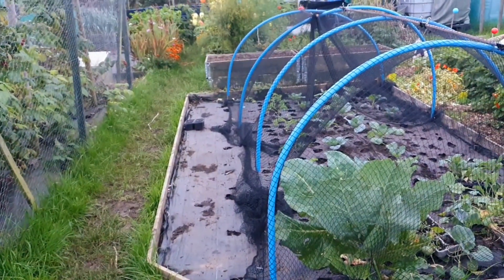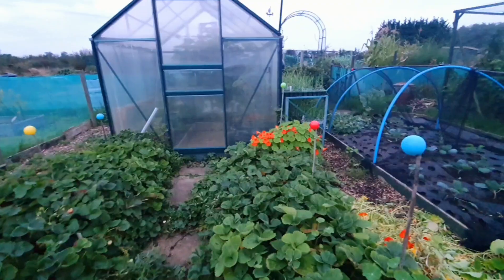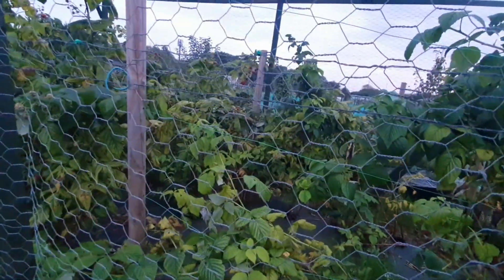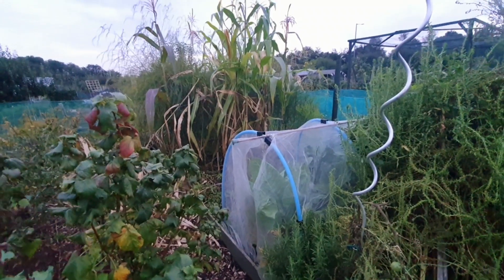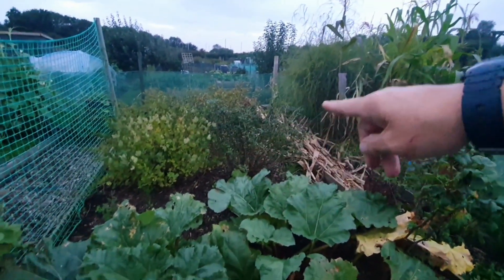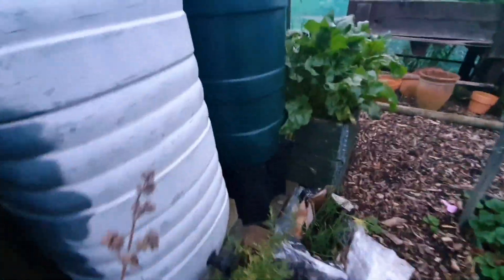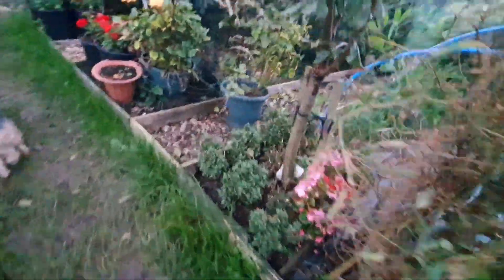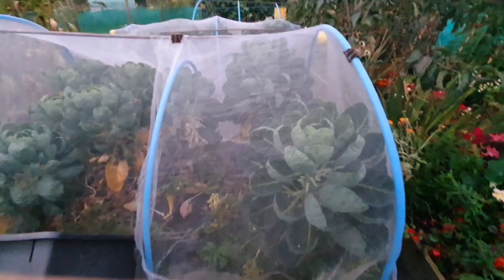Plot Survey and Gourd Update with..@allotmentjoy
Hello Again.

I'm heading straight to the plot tonight after work to check everything plus I take a look on how the Bottle gourds are getting on. 🌱🌱🌱

Your participation is required in this one laugh.😆

Your @allotmentjoy🌱🌱